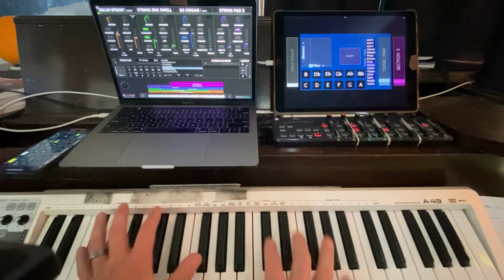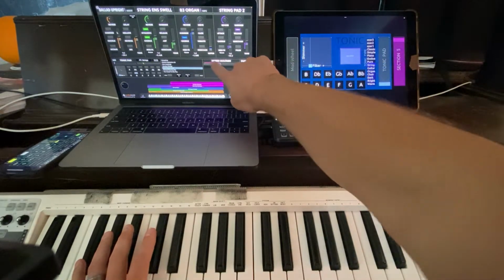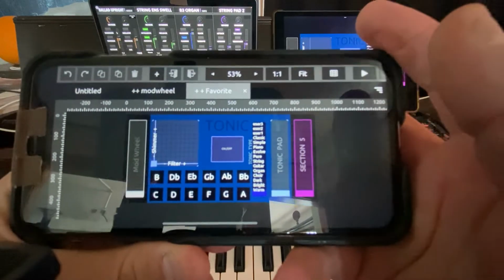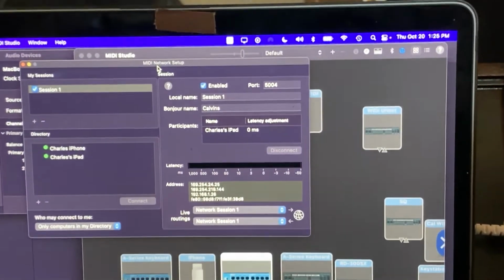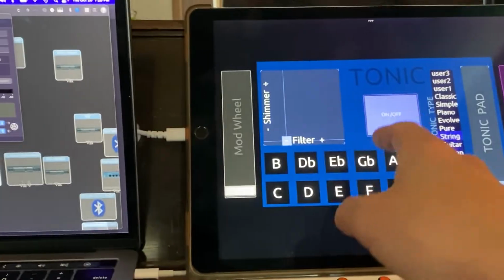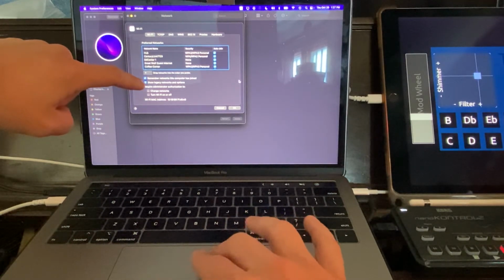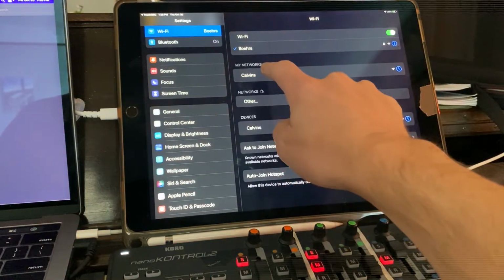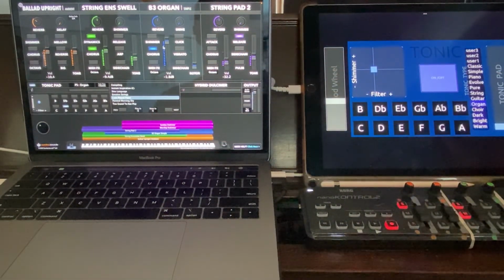Need more buttons for Sunday Keys? Touch OSC options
If you are like me and you want more buttons to operate Sunday Keys, this tutorial to use TouchOSC as another midi controller may help you.

0:01 Into / Demo
0:40 Video overview (1, 2 & 3)
1:08 Sunday Key’s old TouhOSC template

(1)
01:28 Touch OSC apps
Touch OSC MK1 (older version)
Touch OSC (the version I use in this video for editing the MIDI Controller layout and send MIDI settings.

(2)
Connect TouchOSC to SundayKeys/Mainstage over same wifi router
2:22 Computer settings (Audio/MIDI setup on Mac)
3:22 TouchOSC settings on iphone/ipad

(3)
Connect TouchOSC to SK/MS by making your Macbook a wireless network (Connecting phone/ipad directly to computer).
4:08 computer settings
5:43 iPhone/iPad settings

Let me know if you have thoughts or ideas!
Also let me know if you want me to send you my TouchOSC template/layout.

Side note: my lower-end MacBook did not crash, but …midi from my NanoKontrol2 did Not operate well when I had Mainstage running while simultaneously operating the Macbook as a hotspot.